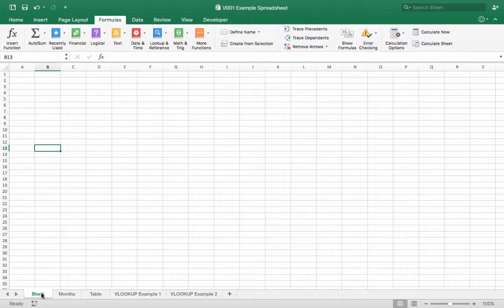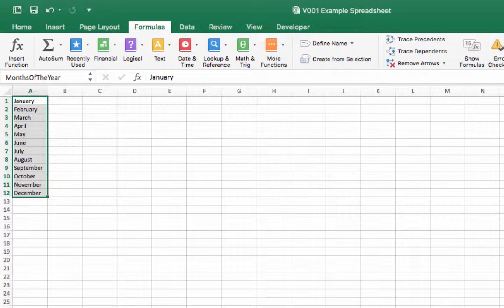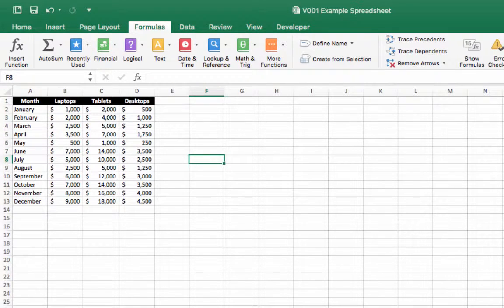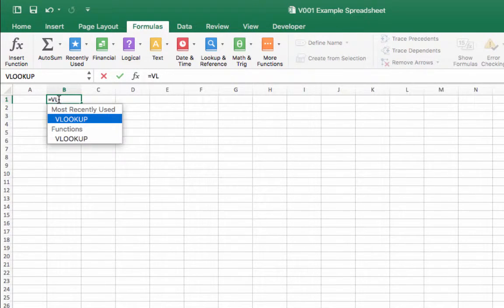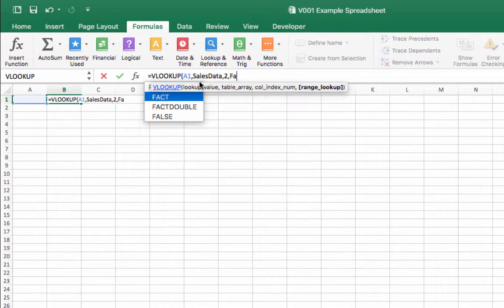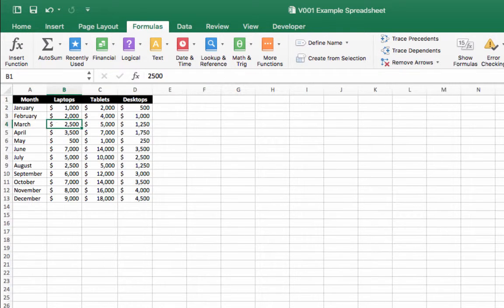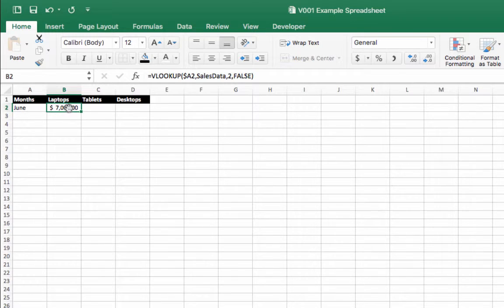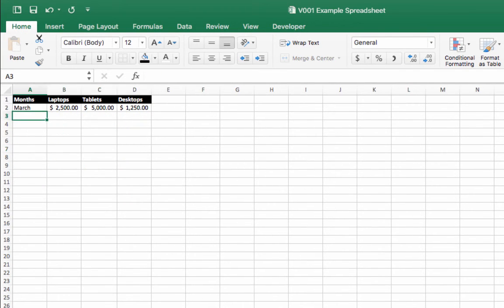How to Use the Excel Name or Named Range Feature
The power of the Excel Name feature (sometimes referred to as a Named Range or Names), is fantastic for saving time and improving quality when working in Excel.

In this video, I’ll explain what the Excel Name feature is, why it is useful, and give you a few examples of how it can be used.

If you like the video, then why not pop across to the Excel Itch website and sign-up for our newsletter. When you sign-up to our newsletter you will get free access to all the example spreadsheets used in our blog posts.